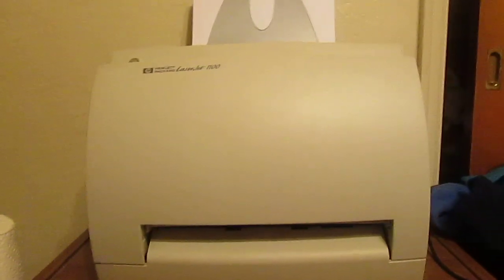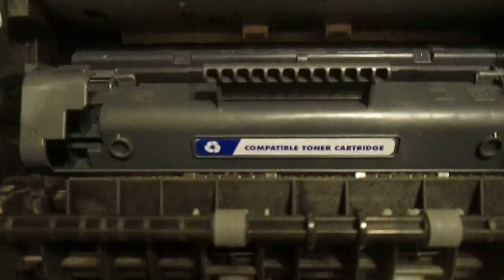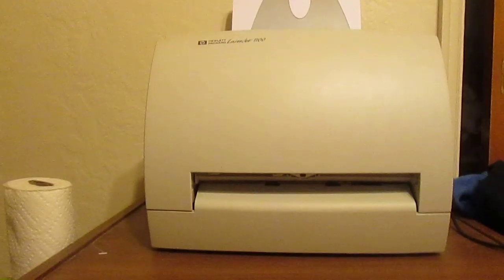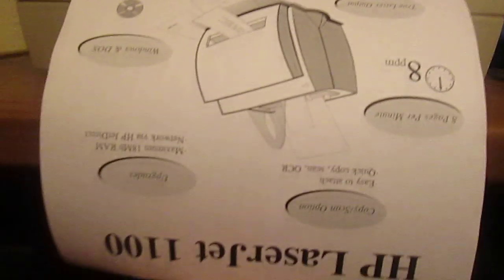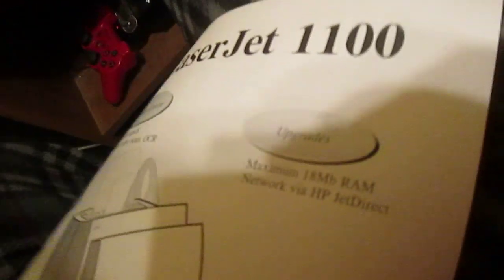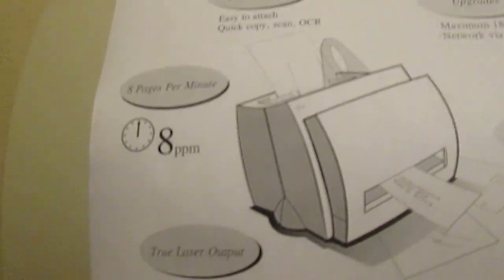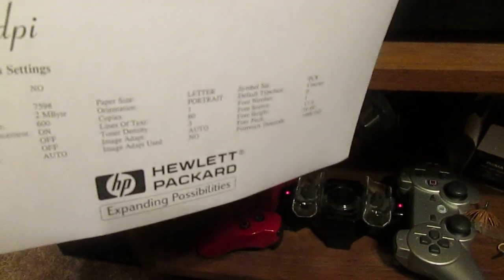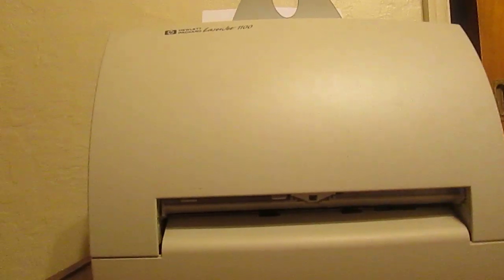Hp LaserJet 1100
Check out this cool video on a Hp LaserJet 1100